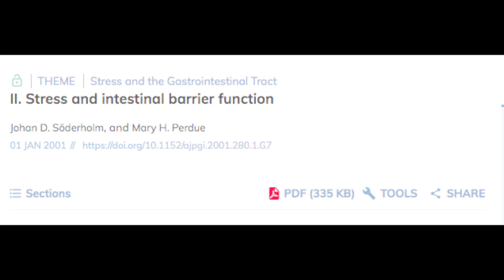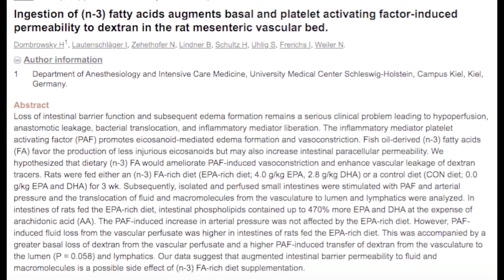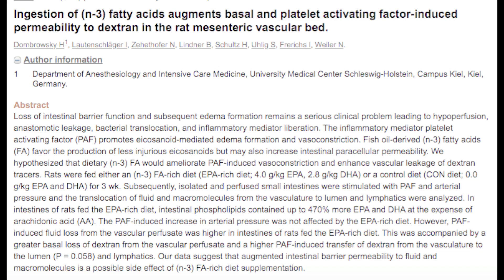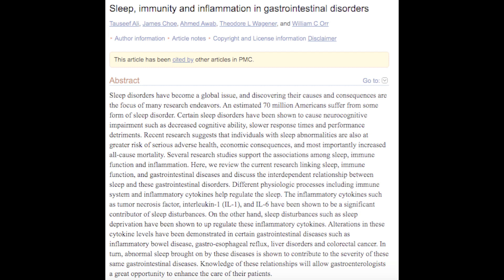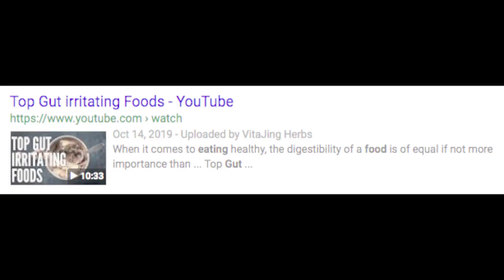LEAKY GUT: Root Causes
Leaky gut is a condition where the intestinal barrier (mucus, epithelial layer) becomes damaged and allows pathogens and substances bypass into the blood stream weakening the  immune defences.

Epithelial permeability results from edema, inflammation, and endotoxin. Behind these driving forces is usually stress and hormonal imbalances that offset normal physiological function in the intestines.